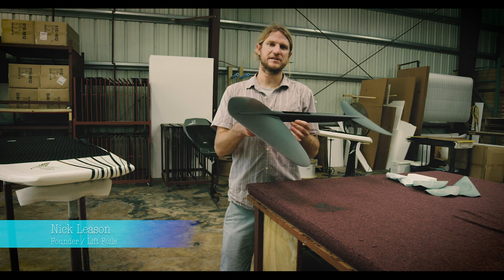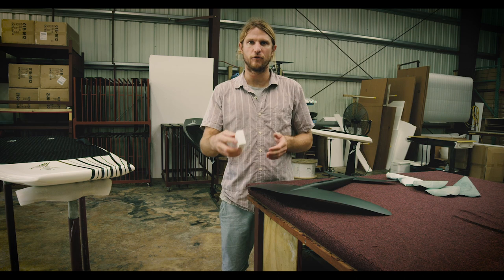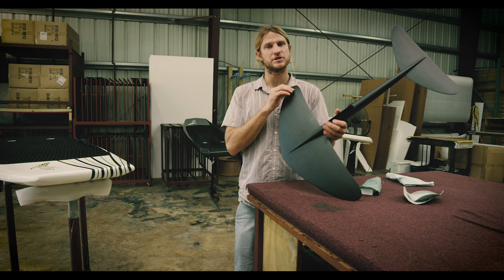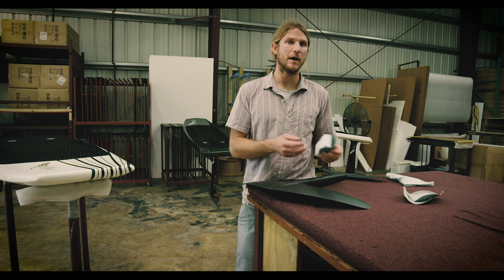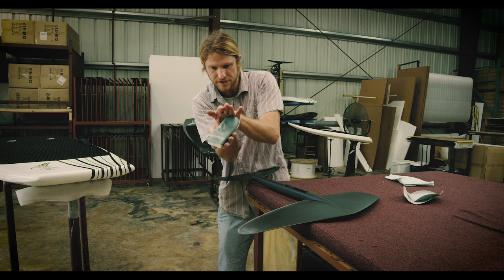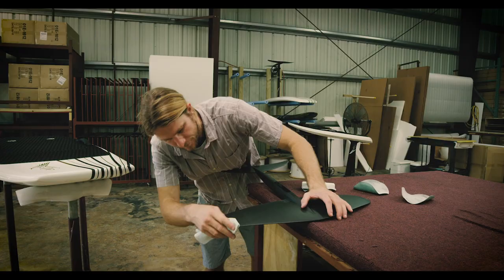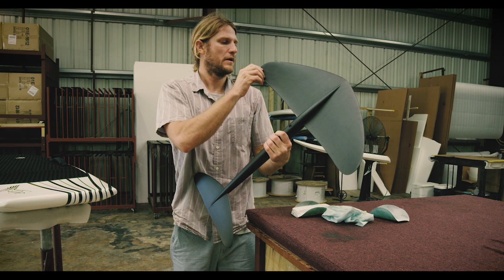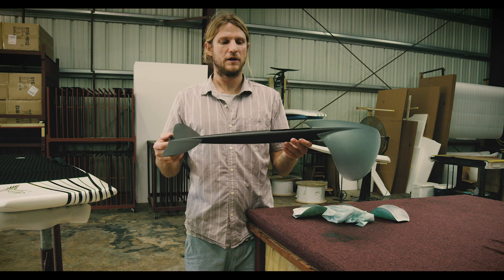Maintenance Video: Wing Tuning